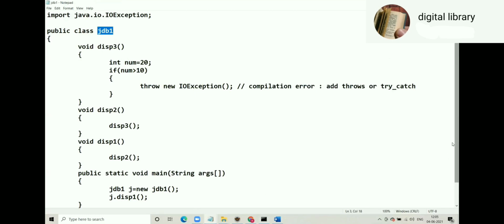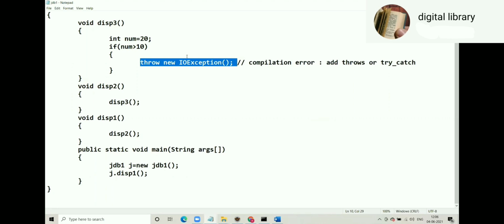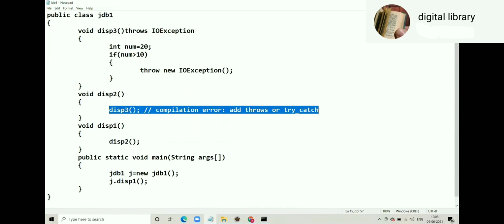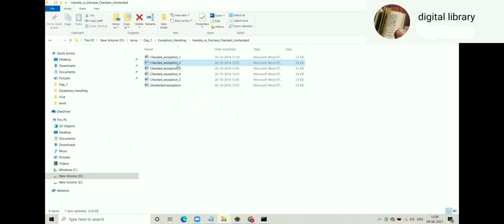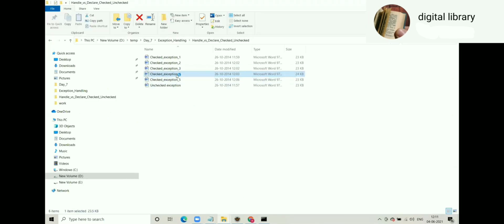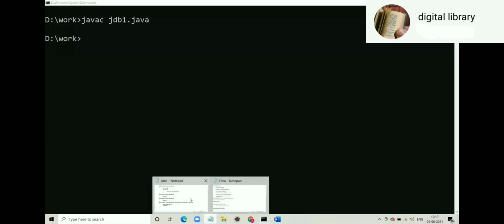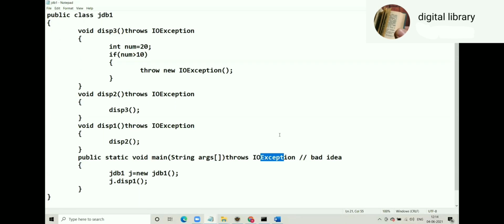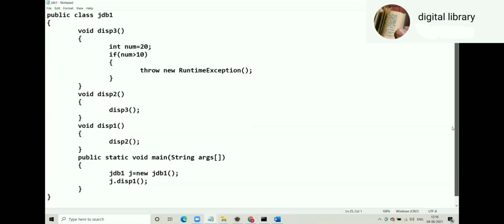# video 139# Concepts of JAVA Programming - io exception